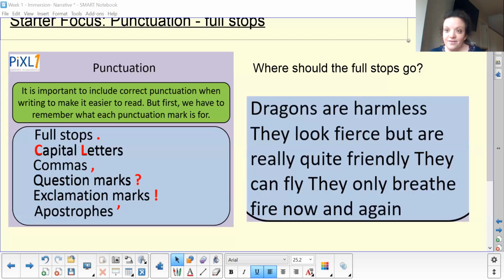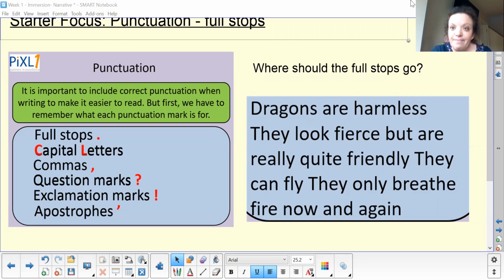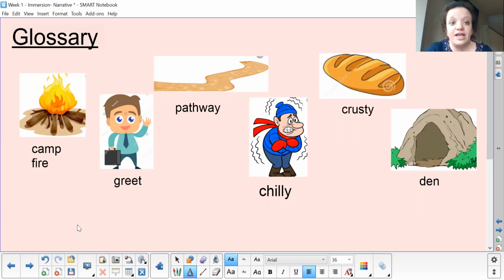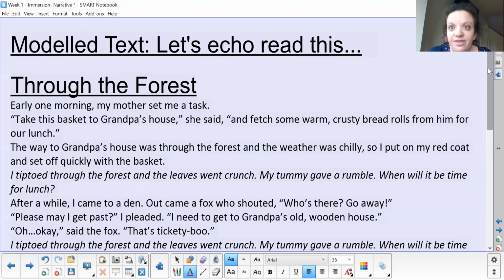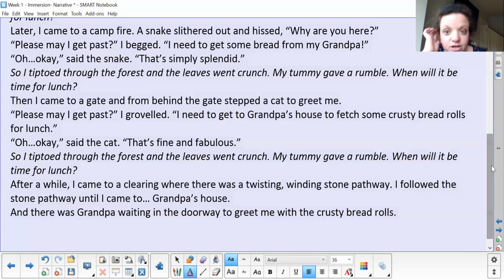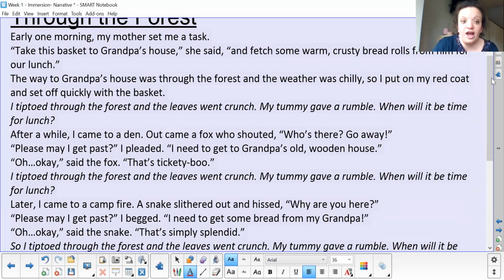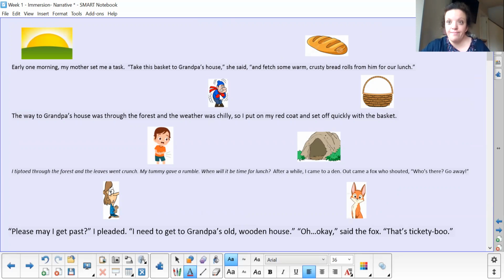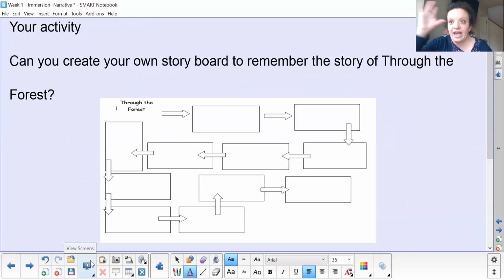Year 2 English 7 1 21